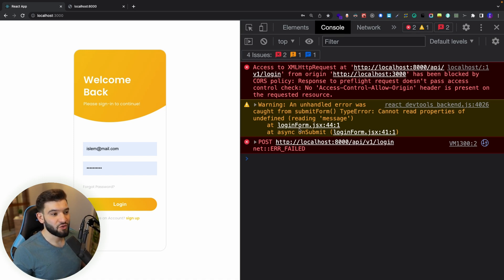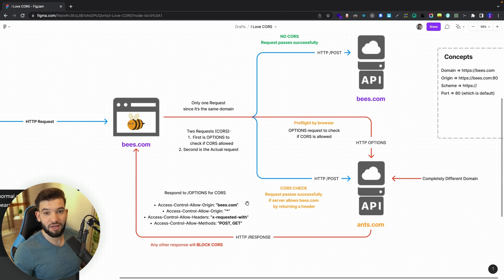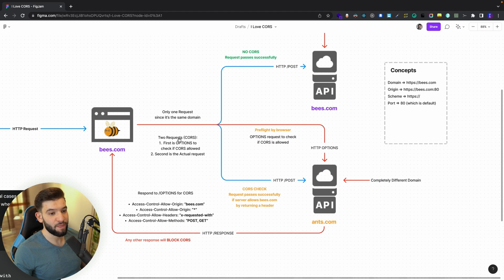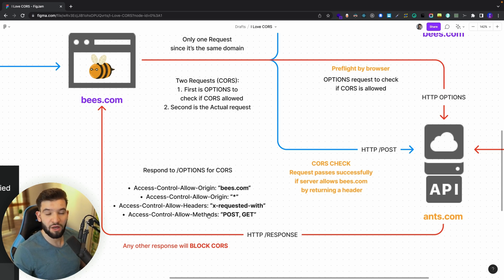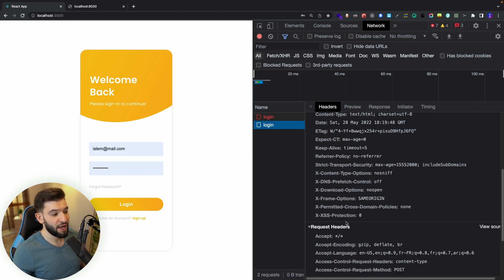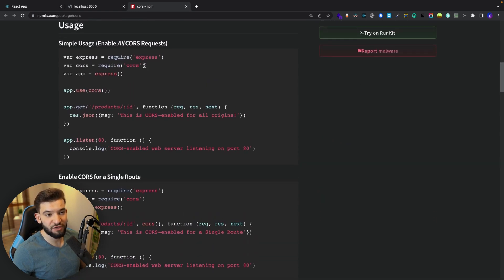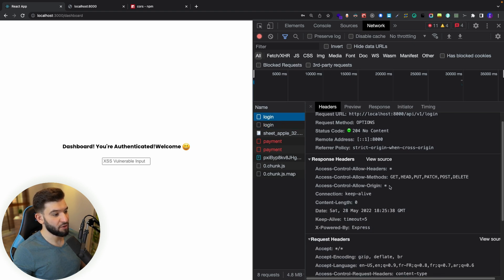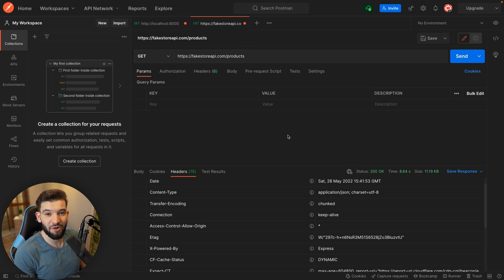Why I No longer Hate CORS and Why you should too!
As we all know, CORS is a plague on the web which did make many of us go insane over The "has been blocked by CORS policy" error on different browsers whenever you're trying to request or post data to your API that is running on a different PORT or server. In this video, We'll understand CORS like we are 5 and I'm gonna make you love CORS again :)

⭐ Timestamps ⭐
00:00 Intro
00:44 Explaining CORS like you're 5
06:17 Ugly CORS
08:20 Getting over CORS. It's simple
11:21 CORS Headers you must know